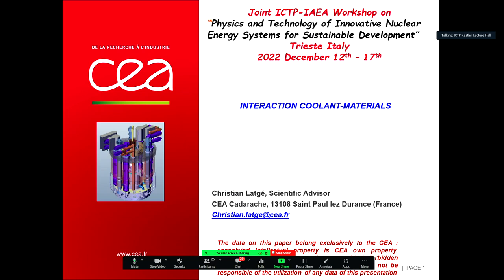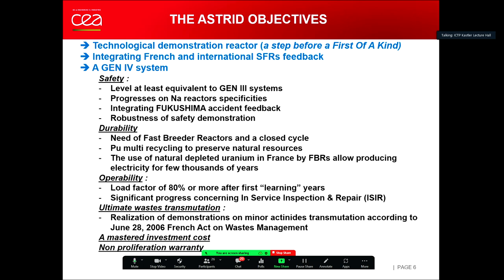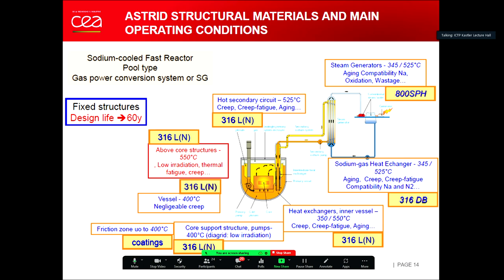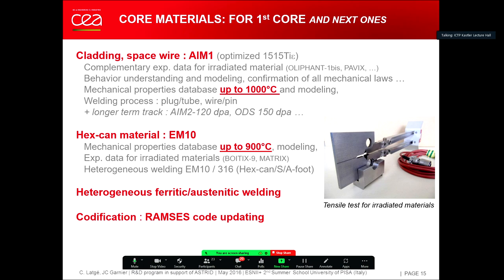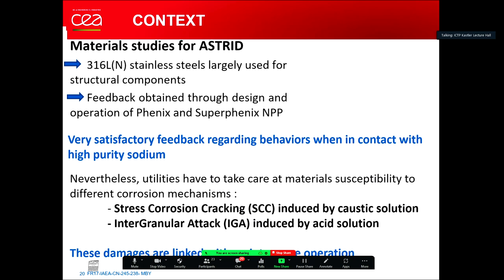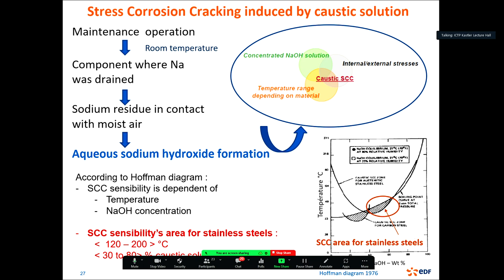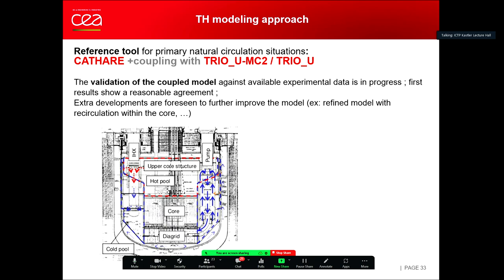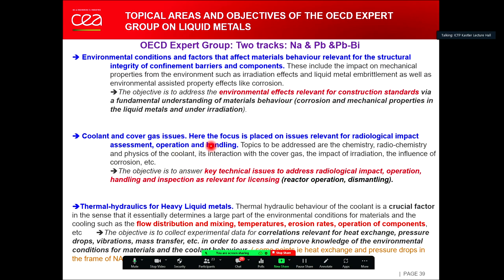Interaction between Sodium and Structures of Liquid Metal Cooled Reactors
Speaker: Christian LATGE (CEA Commissariat a l'Energie Atomique, Centre de Cadarache, France)